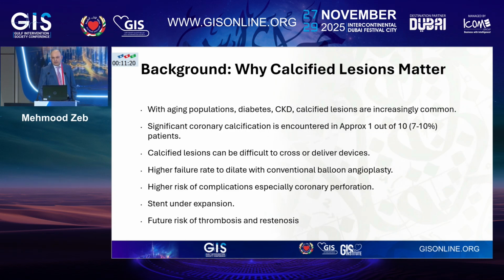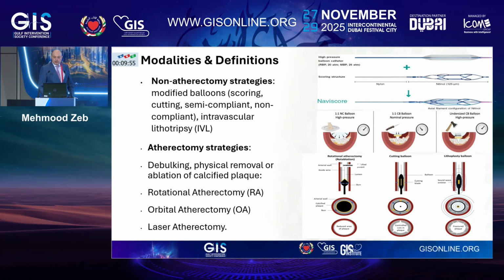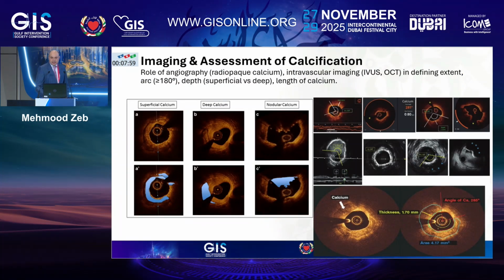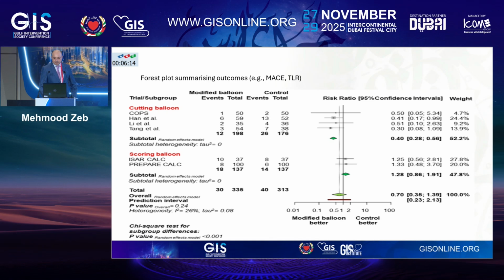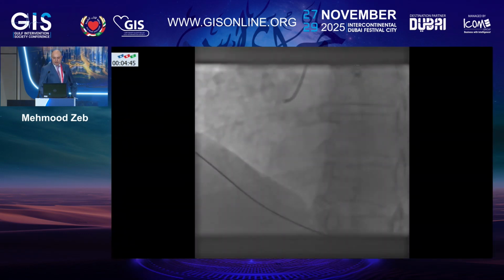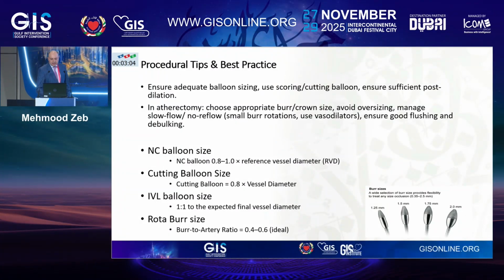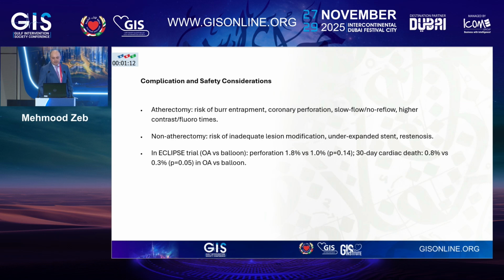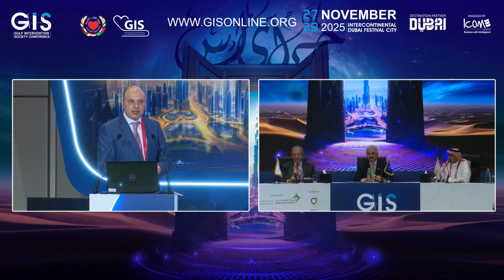07 The Strategy of Approaching Calcified Lesion The Non Atherectomy Strategy VS the Atherectomy Str